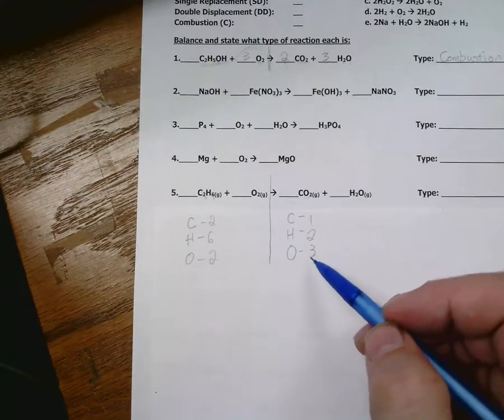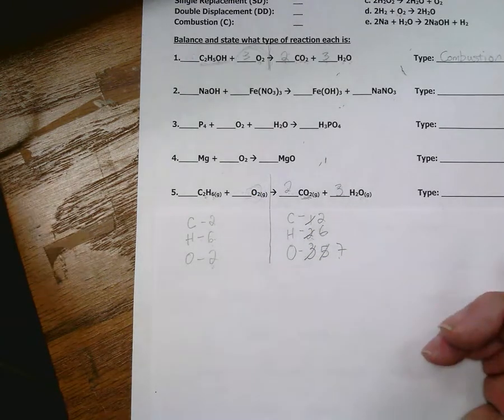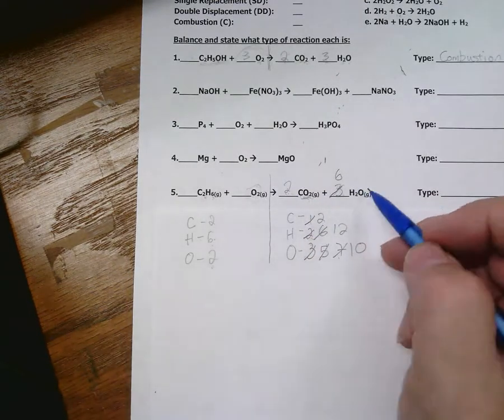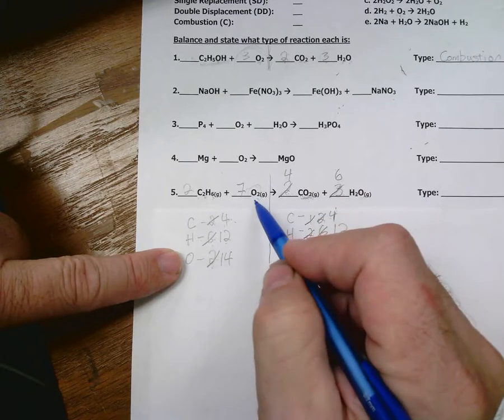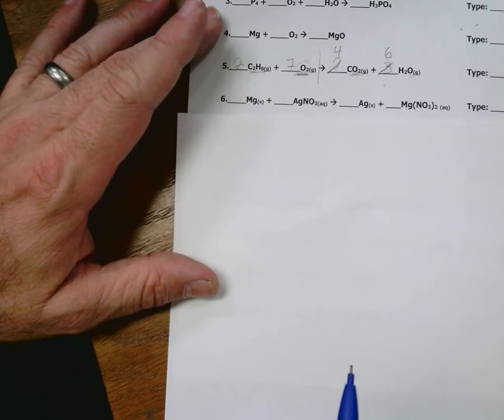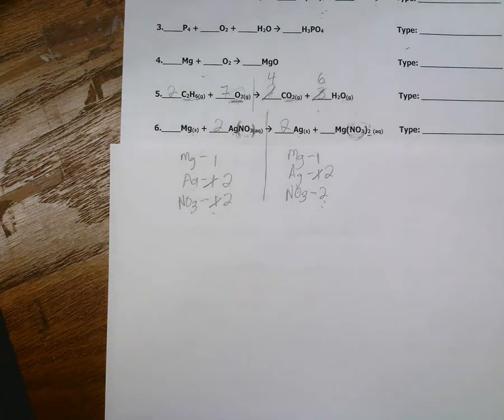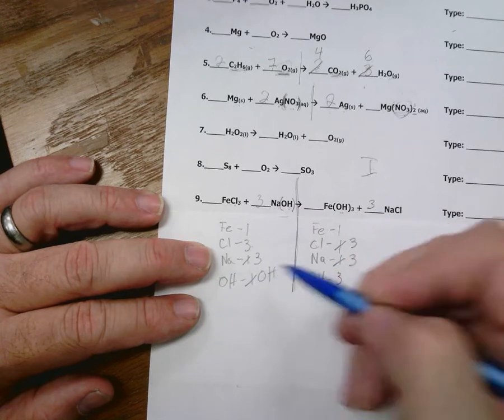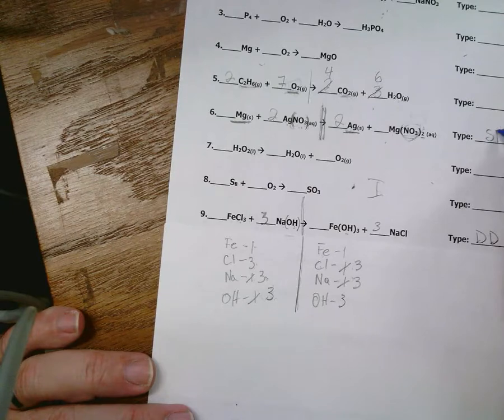Balancing Reactions (combustion featured)